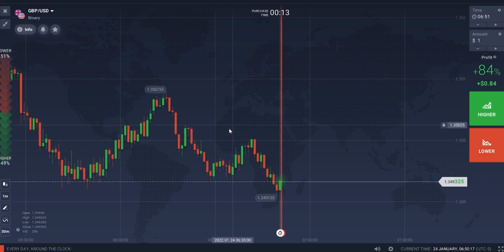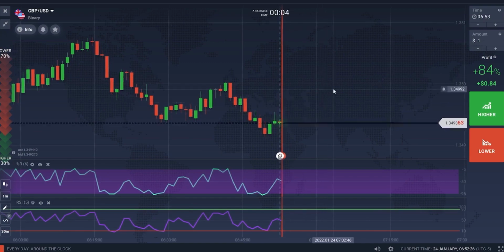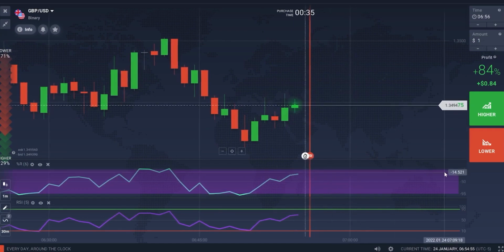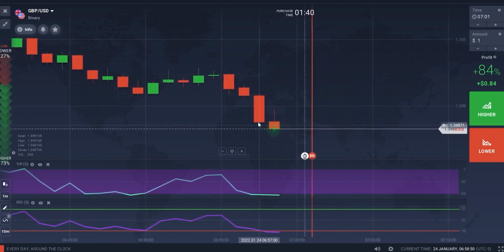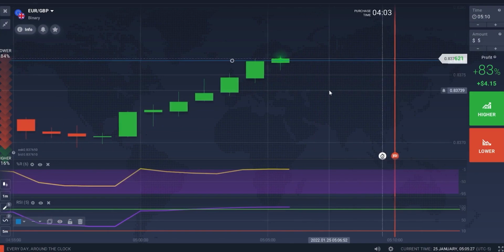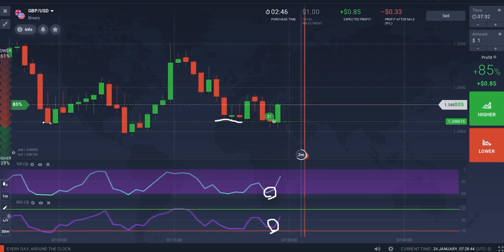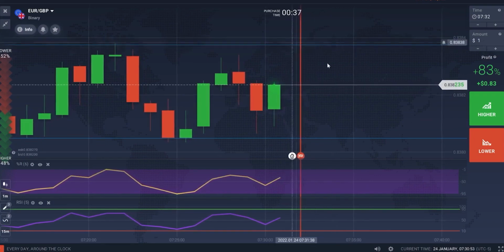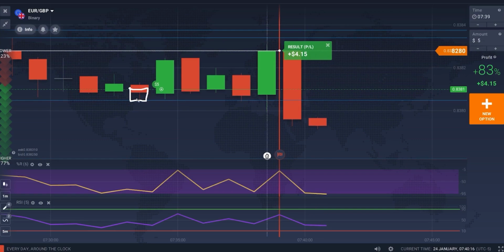Master Binary Options Strategy with Two Powerful Indicators!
Are you tired of making losses in binary options trading? Want to master a high-probability trading strategy that generates quick profits? In this video, we'll reveal a powerful indicator combo that can help you achieve options success. By combining two potent indicators, you'll be able to identify winning trades with ease, even if you're new to binary trading. Our expert traders will guide you through the step-by-step process of setting up and using these profit indicators to maximize your returns. With this strategy, you'll be able to make informed trading decisions and start seeing consistent profits in no time. So, if you're ready to take your binary options trading to the next level, watch this video now and start achieving the financial freedom you deserve!

On my YouTube channel where we speak about things like:
price action
technical analysis
candle psychology
market conditions
binaryoptions
trading
forex
binary trading
binary option
binaryoption
quotex
quotex strategy